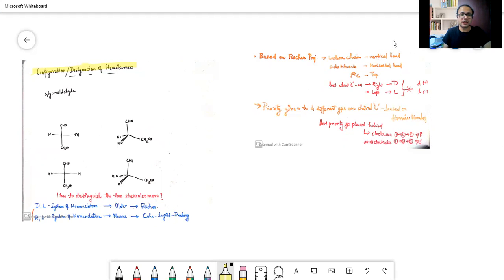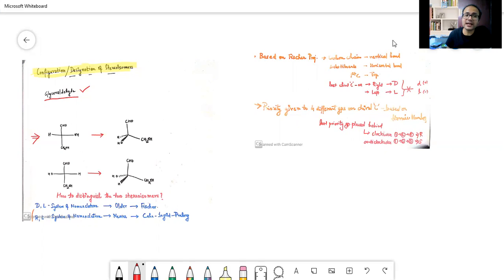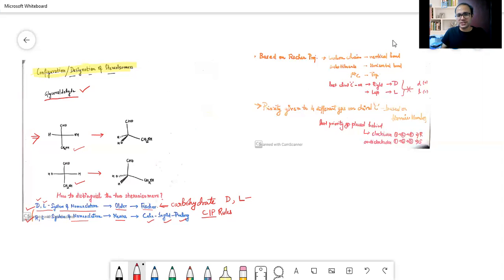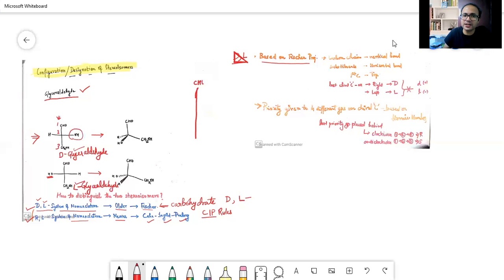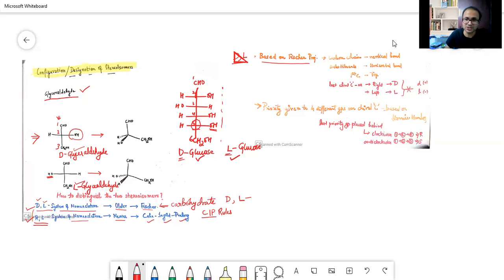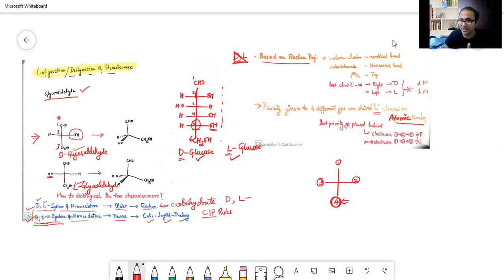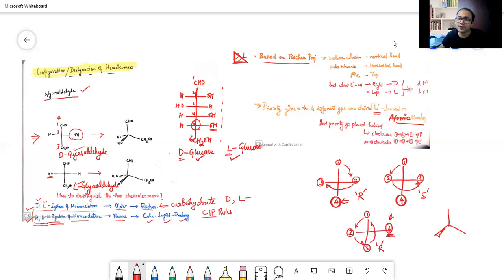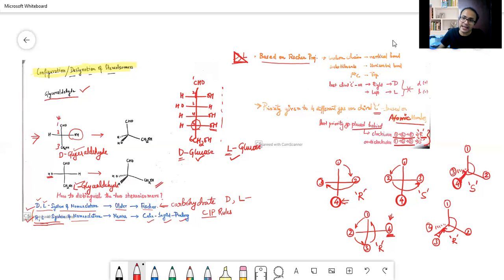How Designate Configuration to Stereo-isomers?